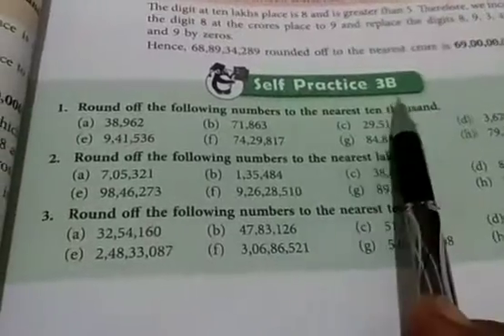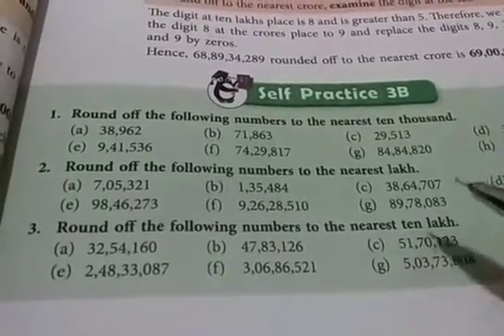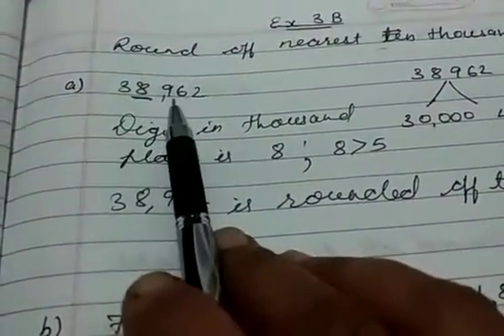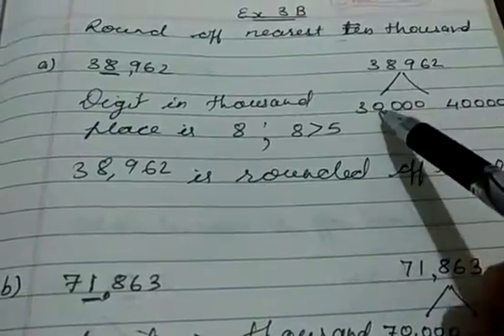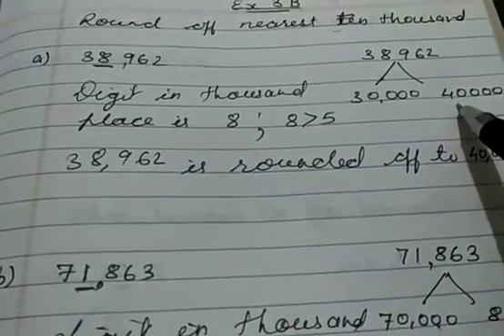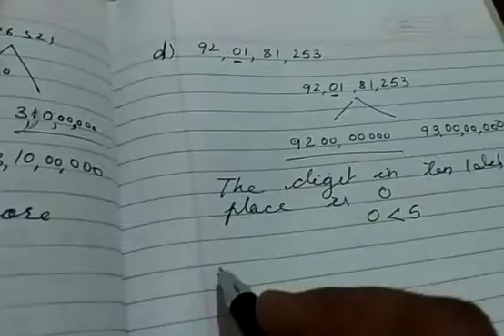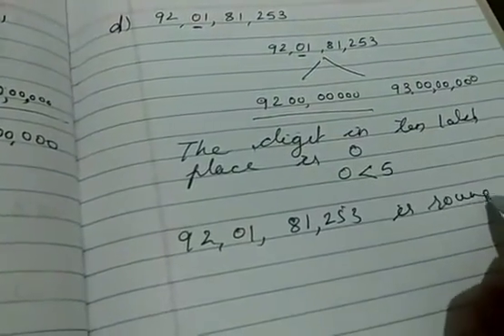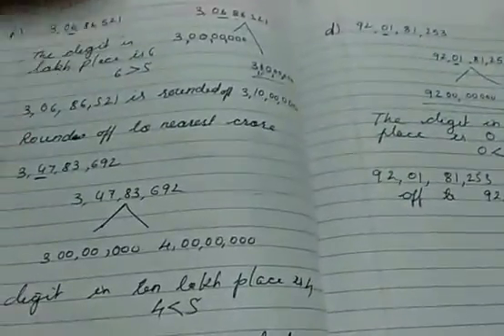V: Chapter 3: Exercise 3B